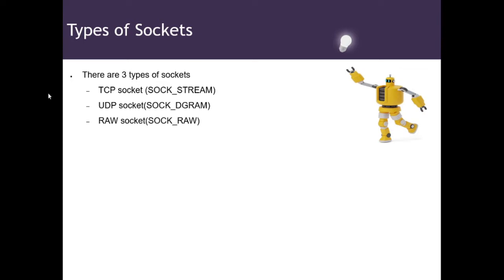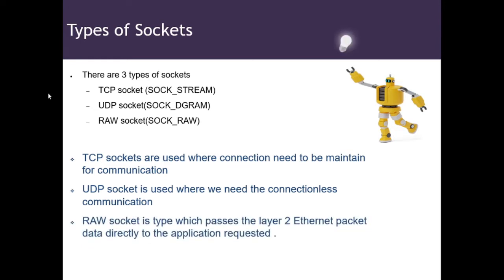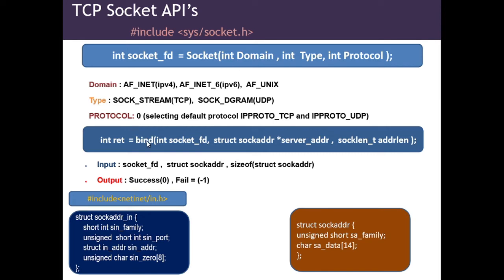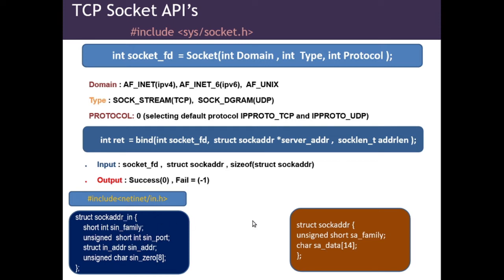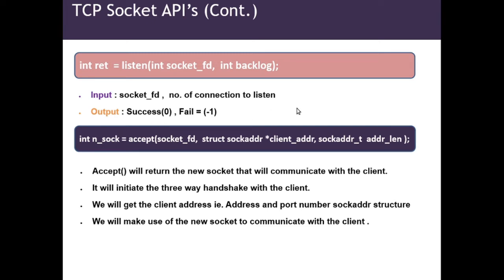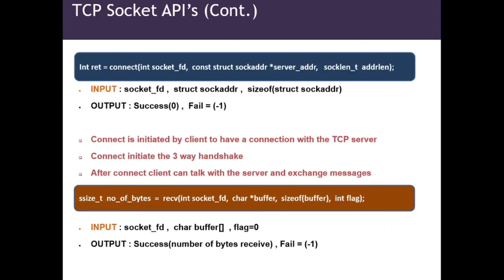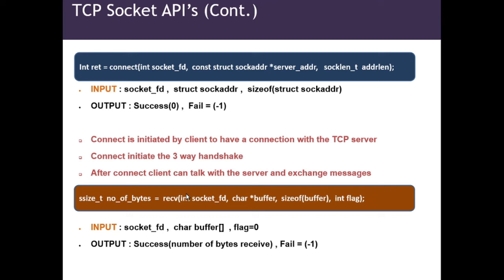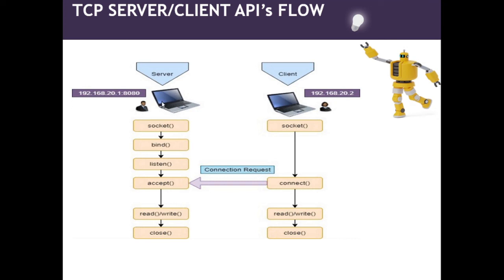TCP Socket | Socket System Calls API's | Server-Client API's Flow | Part 2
In this Session, you will learn about the following
1. Details Socket System Call API's for Client and Server
2. Server-Client API's Flow

These are for the begginers ,who want to study the basics of the TCP

We will include the Advance Topics for the Sockets also, as we go ahead in this series.
We will study about the various advance socket types like Raw socket and Netlink socket.

Thanks
EV